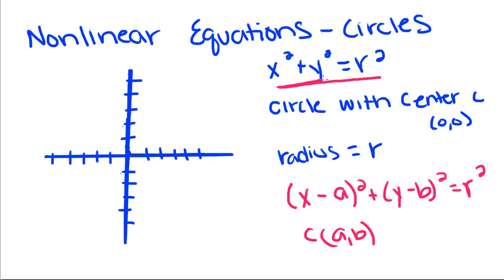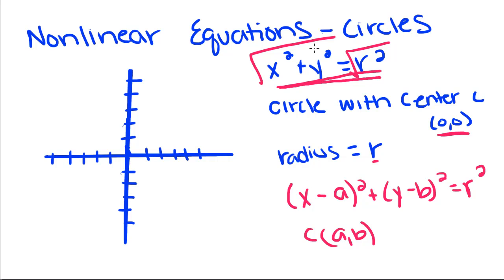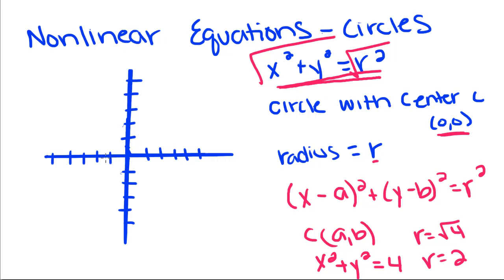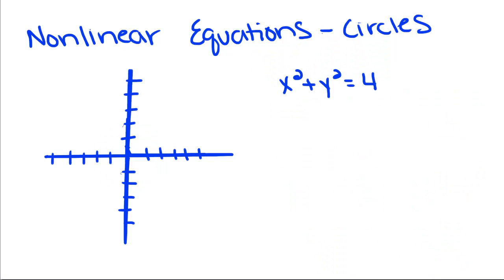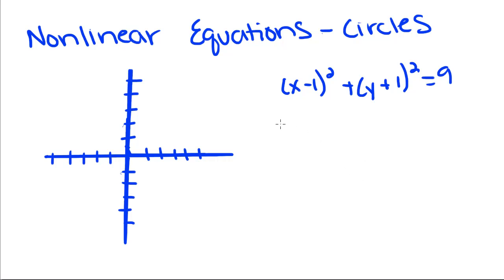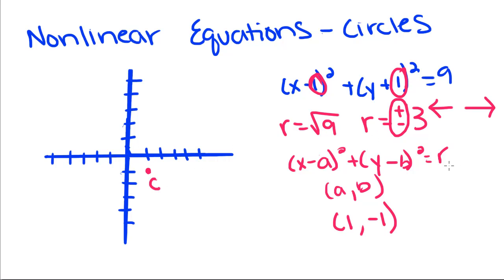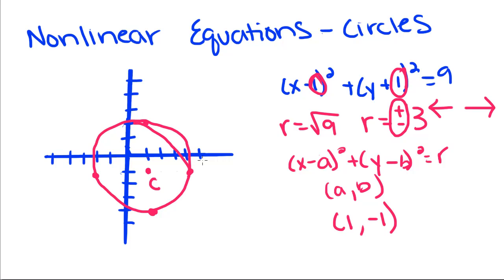Geometry - 6 - Nonlinear Equations - Circles